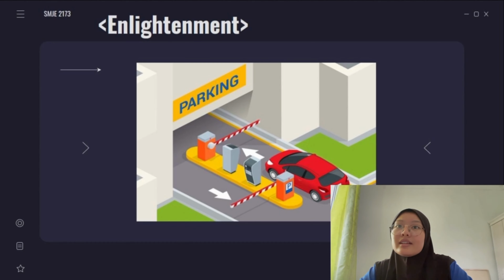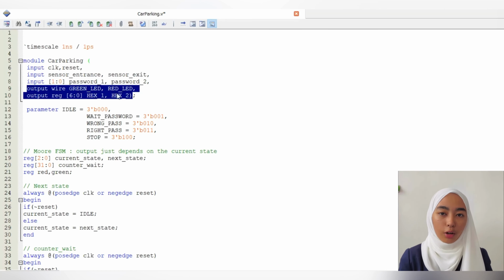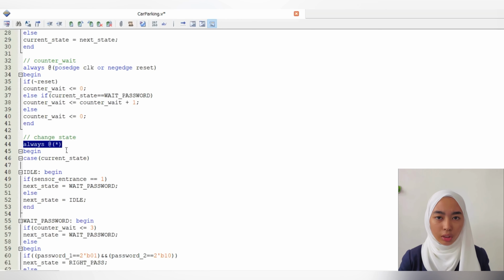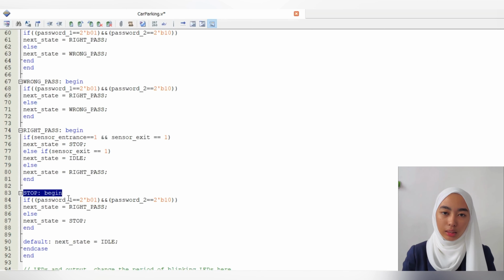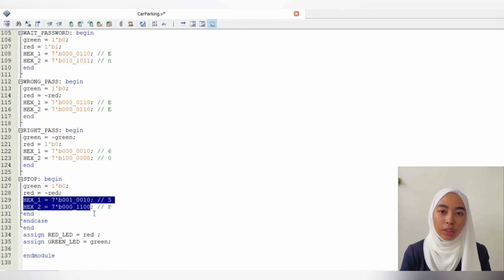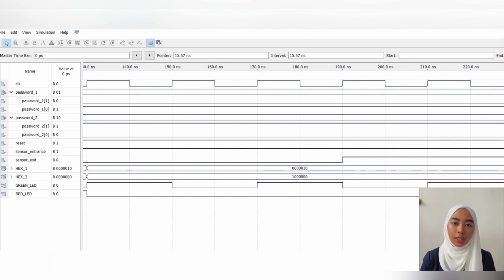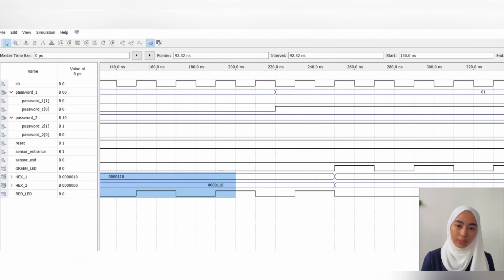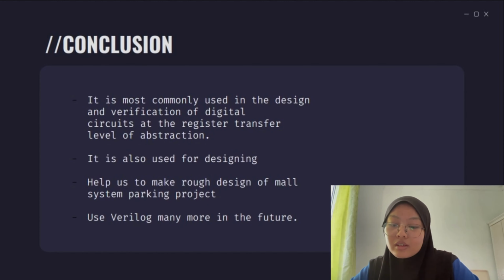Video project SMJE2173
Hi, this is us Incognito Group Members, In this video, we will explain our project which is Mall System Parking Project... Enjoy!